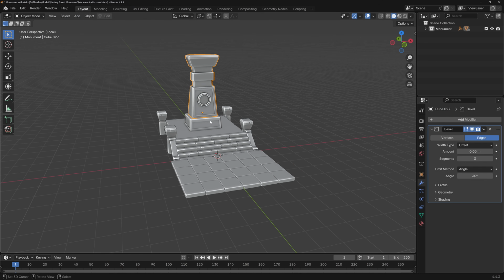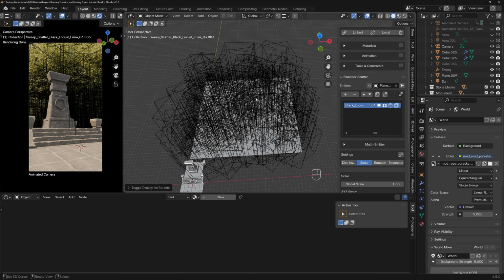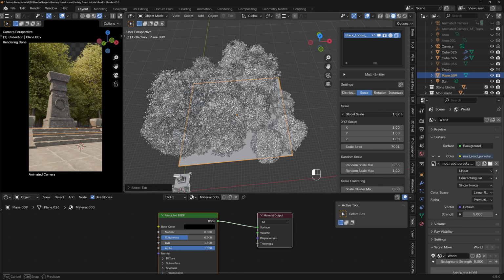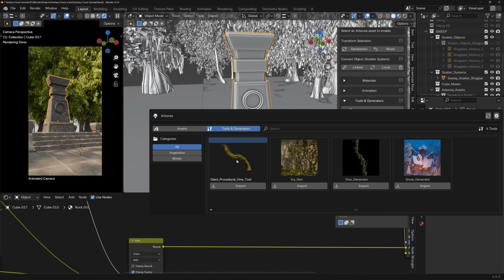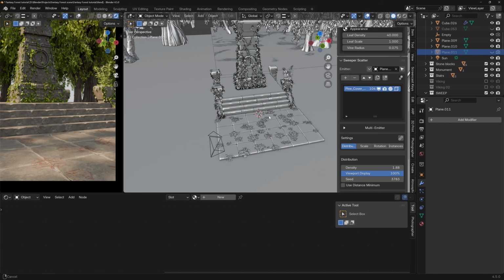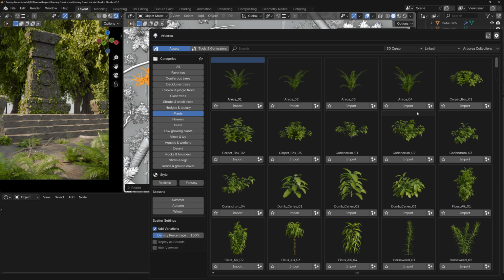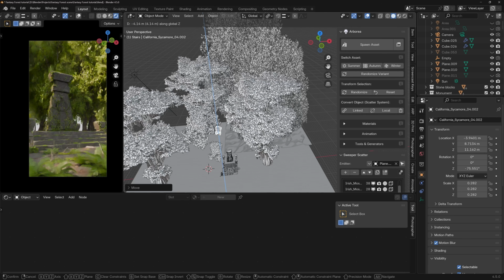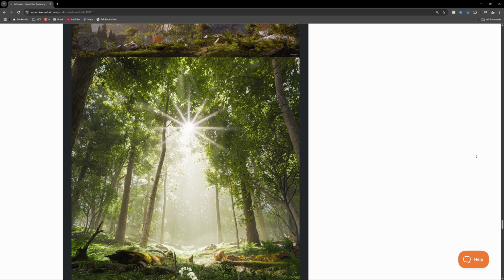Nature in Blender Just Got Easier – Thanks to Arborea!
Arborea has over 600 assets and it will grow even more. Easy, intuitive and fun to use.